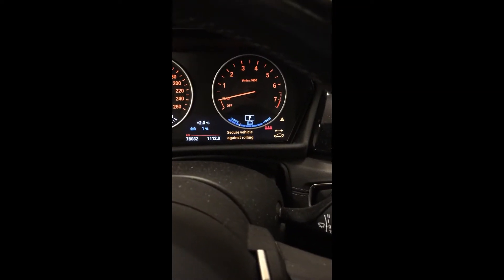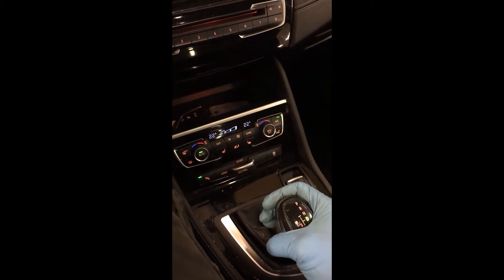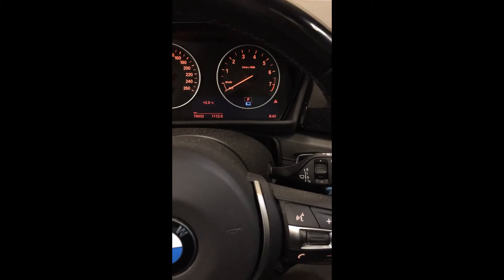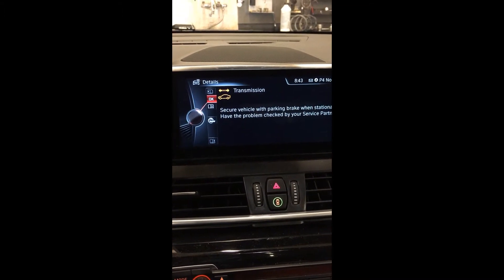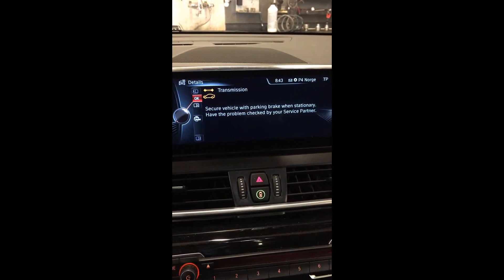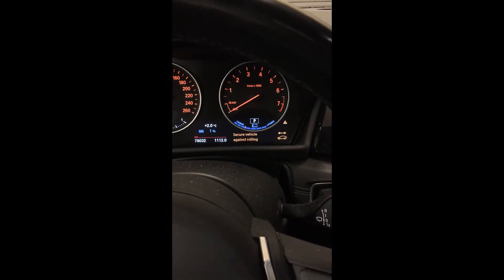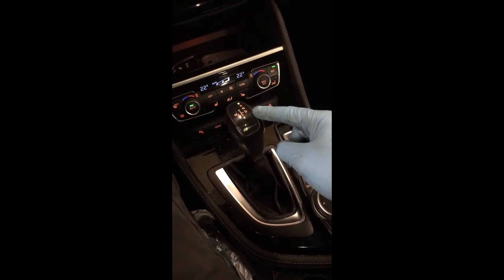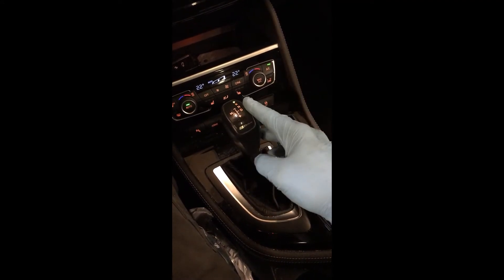BMW F45, F46, 2 series and F48 X1 Warning light selector level issue!!!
Hi everyone
Here you have a common issue on Bmw 2 series, F45,F46 and the Bmw F48 x1.
The problem here is the selector level, you well know this when the warning light comes on and the car tells you that the car is not in Park.
You then need to replace this selector level to fix the problem.